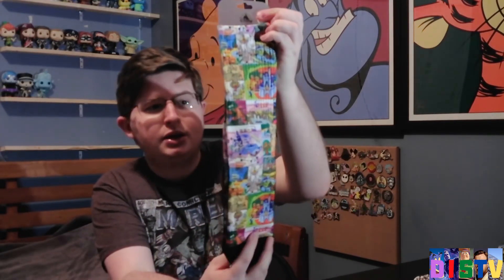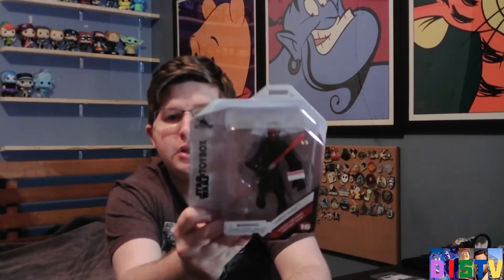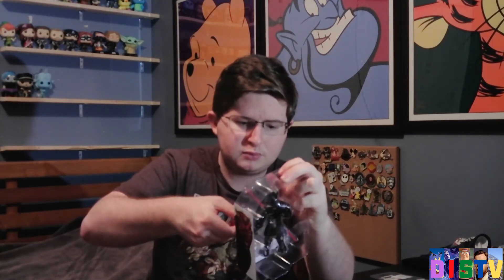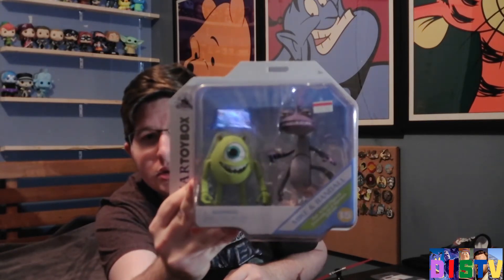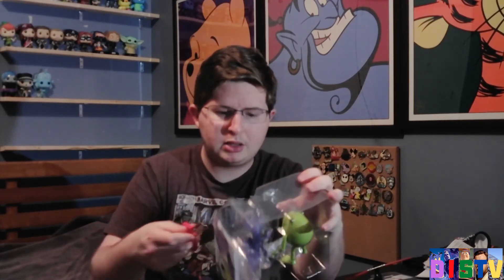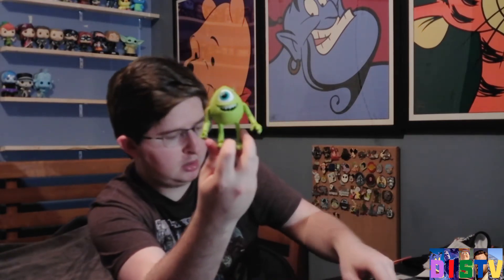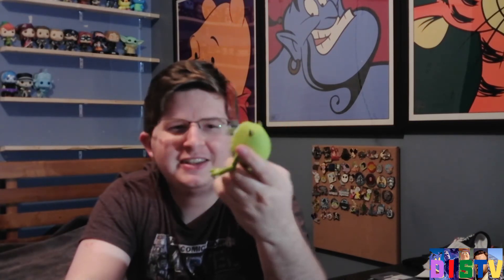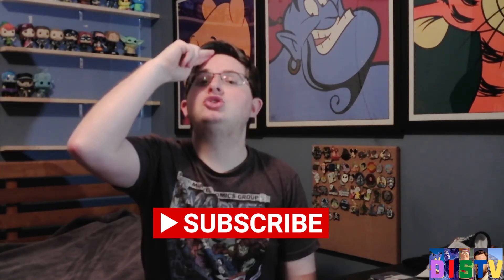Disney Store Haul #2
The year 2020 is coming to an end, but not without some awesome stuff. Hey everyone I hope you are having a fantastic day. Today I am taking a look at some amazing things from the Disney Store. See ya real soon!

All who come to Dis TV welcome, this channel is your place. Here you can find Disney, Pixar, Marvel, Star Wars, The Parks and more. Dis TV is dedicated to the ideals and dreams created by this fantastic company. With the hope that it will be a source of joy and magic to all who come to this happy place.

Thank You All So Much For Everything! See ya in the next one!